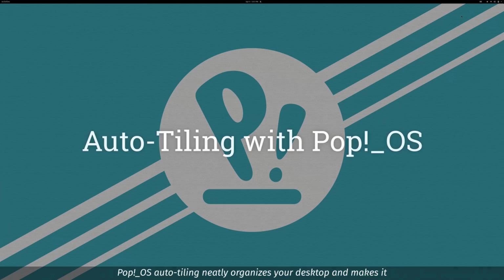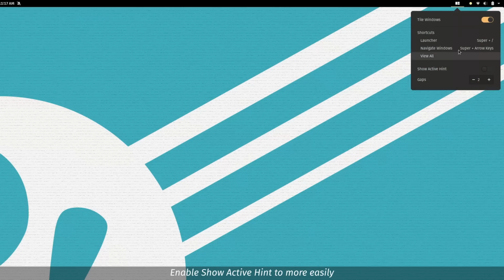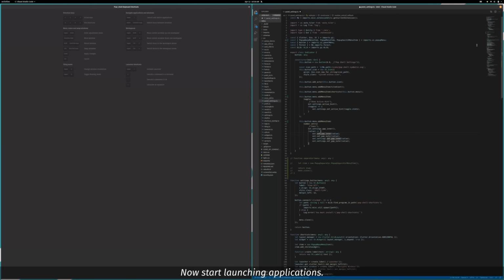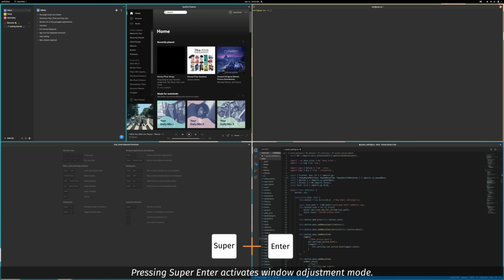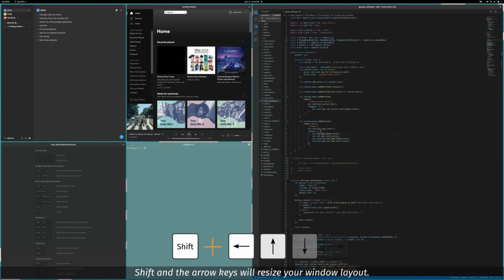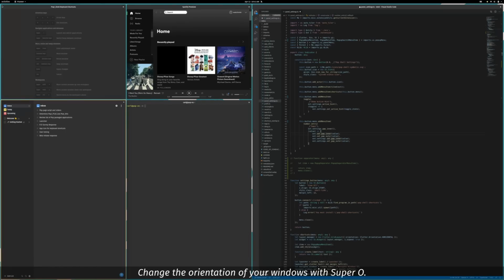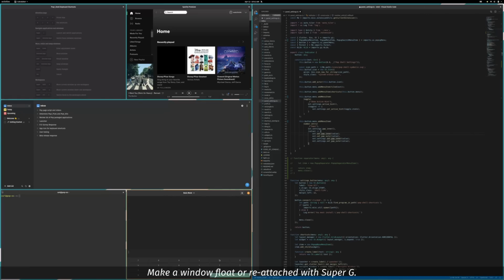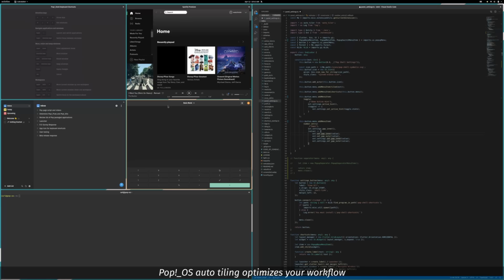System76 Pop!_OS 20.04 - Auto Tiling Tutorial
New to Pop!_OS 20.04, auto-tiling organizes your windows for you so you can spend more time and focus on the task at hand. Use keyboard shortcuts to move, swap, and resize windows to your liking. Don’t touch that tile! (Though theoretically, you can touch that tile with your mouse as well to move your window where you want it.)

Five facts about us:
-Desktops and keyboards handcrafted in the US
-Pop!_OS is free and collects zero user data
-Laptops ship to over 60 countries
-In-house support for the life of your hardware
-Advocate for Right to Repair, Linux, and open source

Check out what we make!

Share what you make with us!